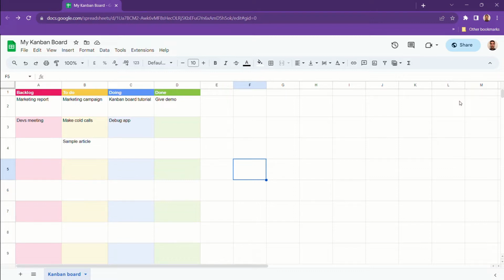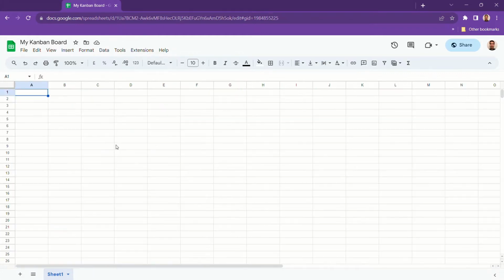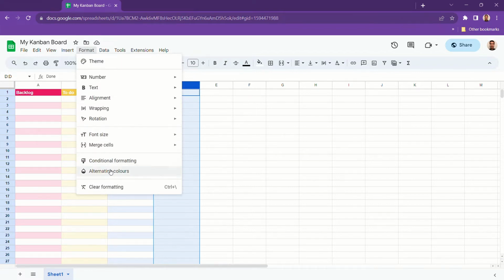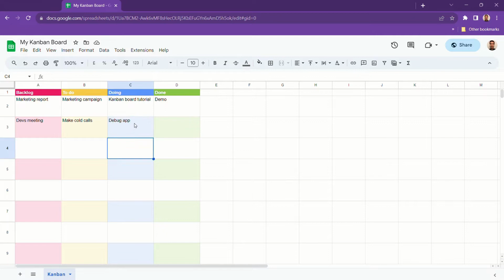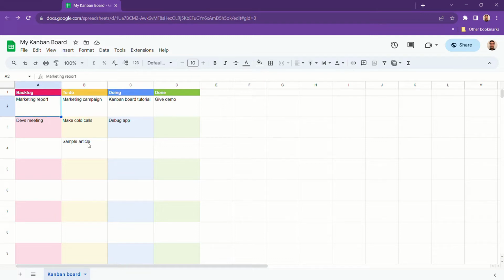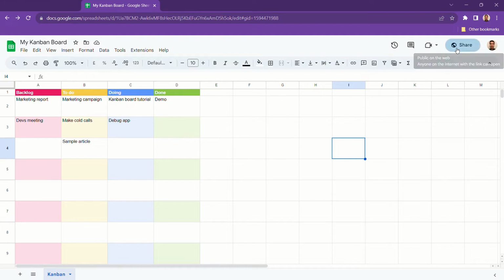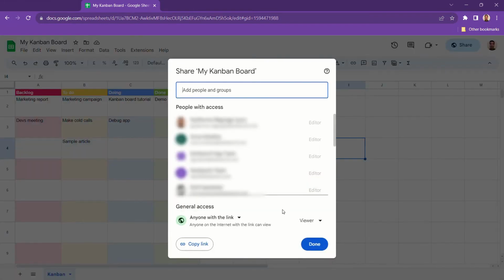How to create a Kanban board in Google Sheets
Kanbanchi makes Google Workspace teams more productive with better task and project management.

Create a Kanban board in Google Sheets.